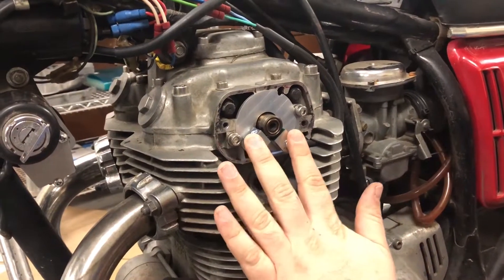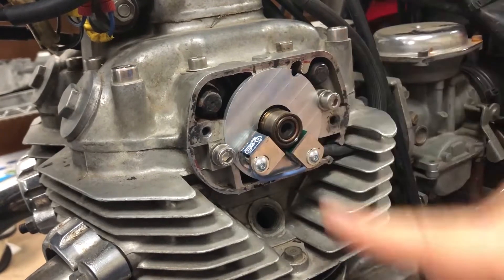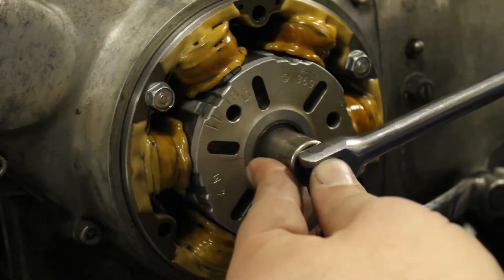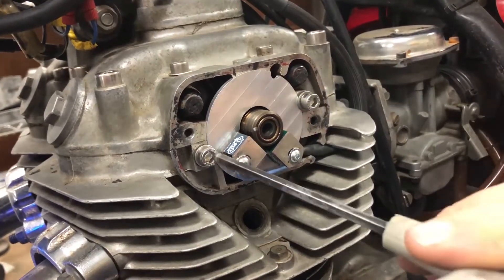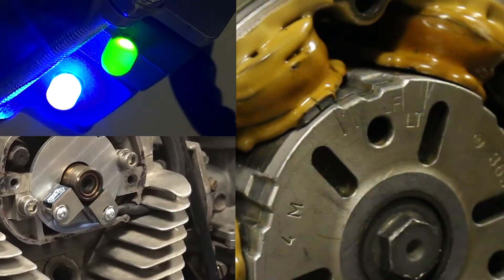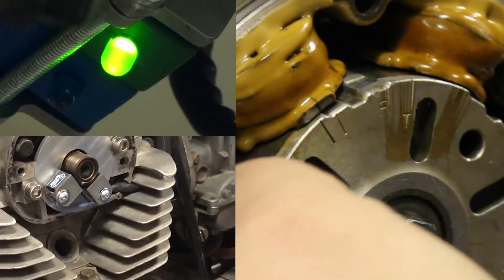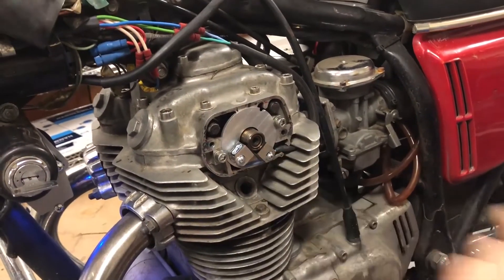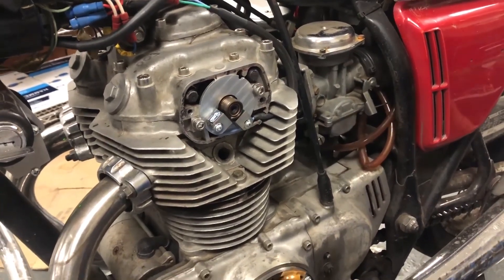Setting Ignition Timing on the Shockwave Electronic Ignition System (Detailed)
Learning to set the ignition timing on the Shockwave takes a little practice. We show you step by step every detail to set the timing of the system to be spot on for a great running bike.

The Shockwave is an electronic ignition to replace contact points on the the following Honda Motorcycles:

CB350
CL350 Scrambler
SL350
CB360
CL360 Scrambler
CJ360
CB450
CL450 Scrambler
CB500T